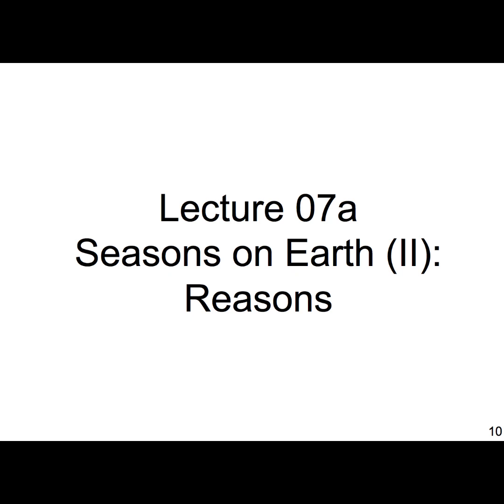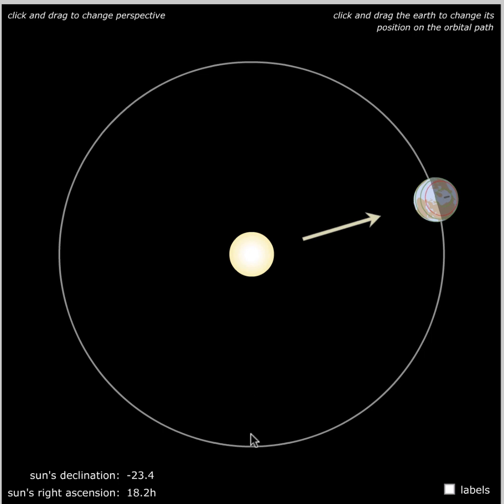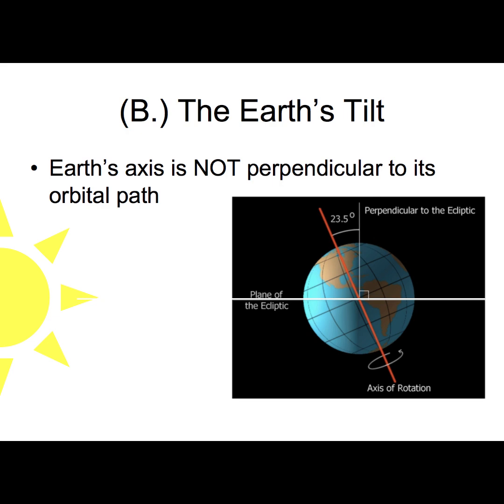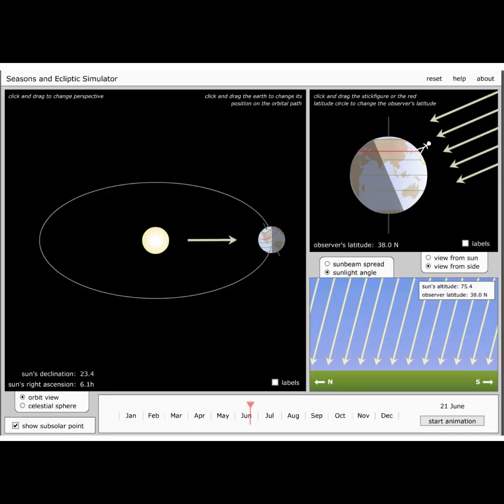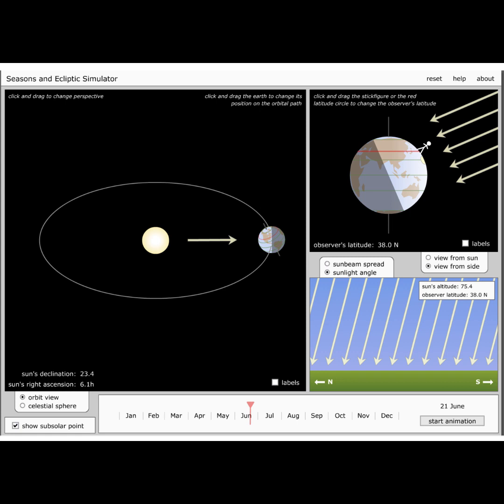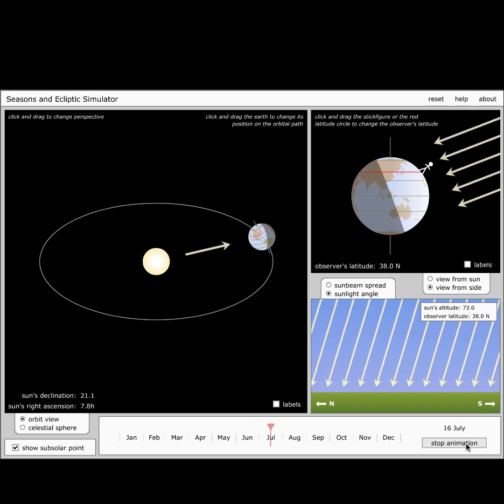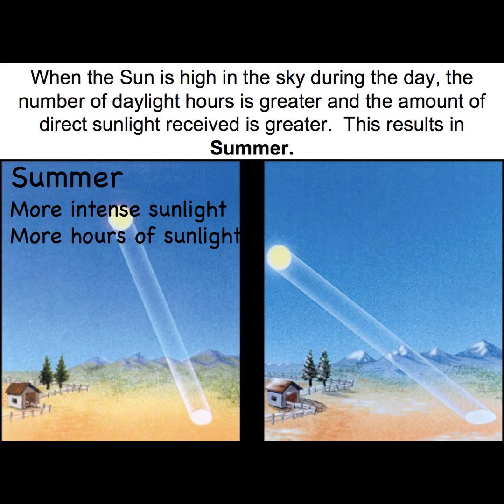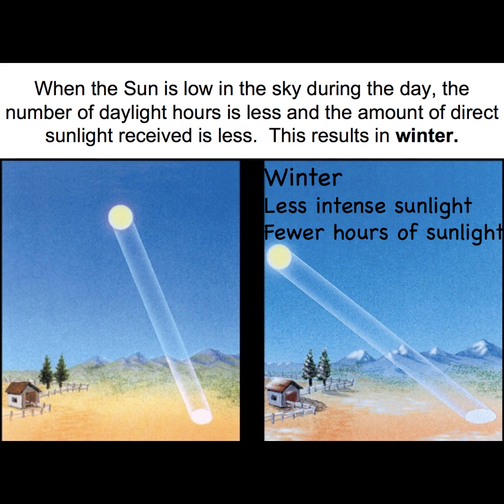07s seaons II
Reasons for the seasons on Earth are explained.